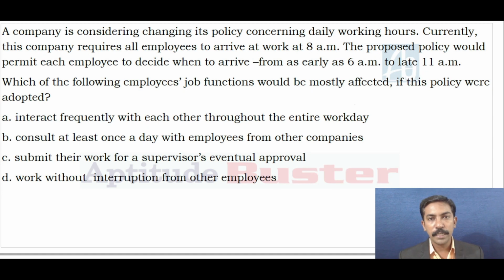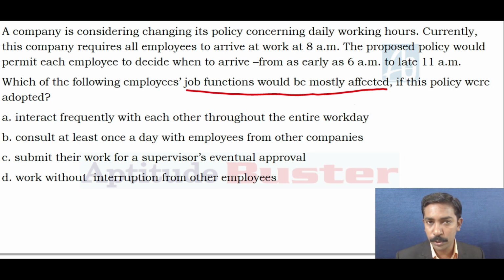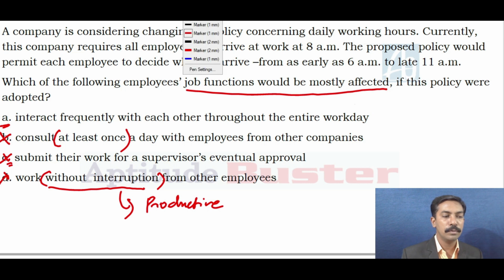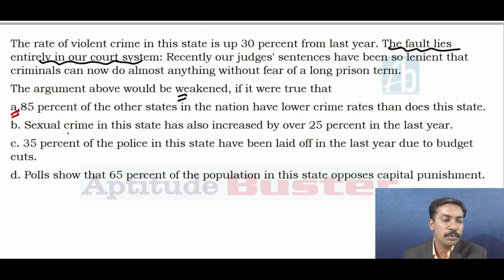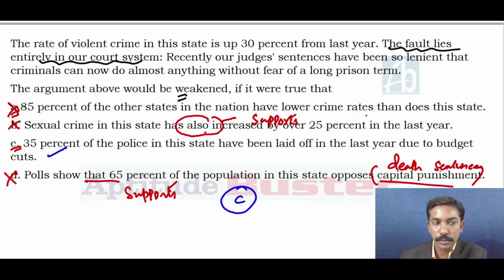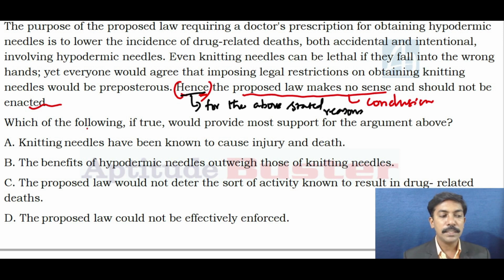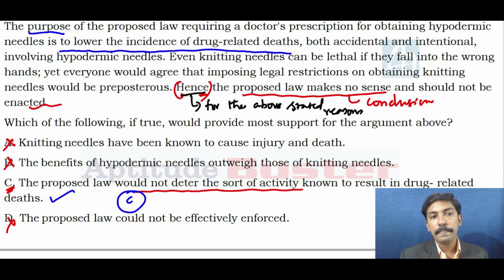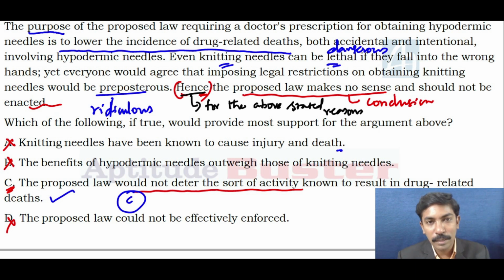TRICKS TO SOLVE CRITICAL REASONING| GRE| GMAT | CSAT |AMCAT | INFOSYS | WIPRO | ACCENTURE| SHORTCUTS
Download Aptitude Buster Mobile App from google play store by clicking following